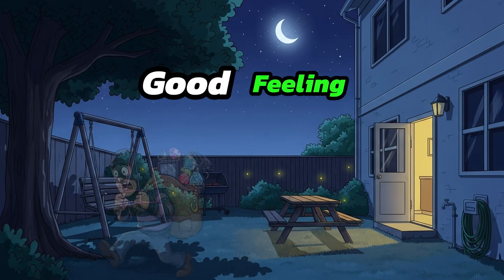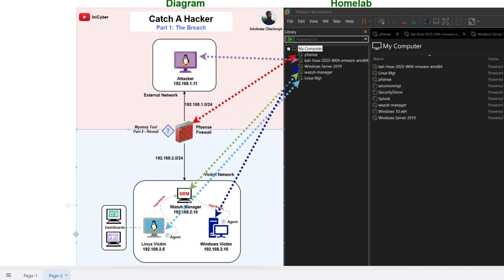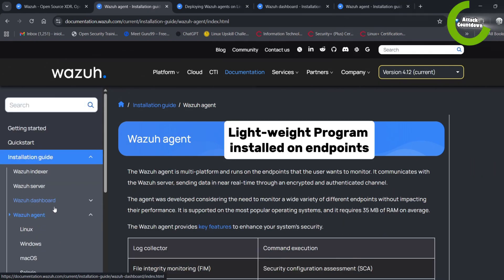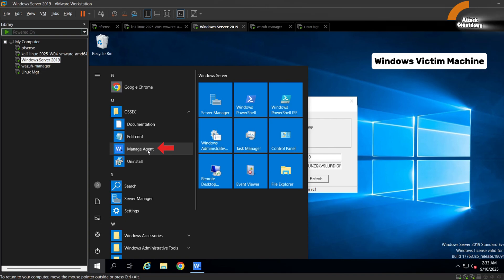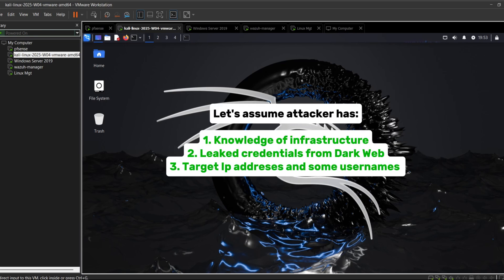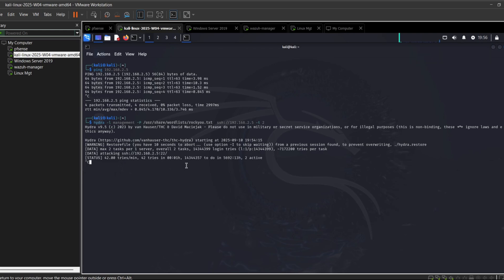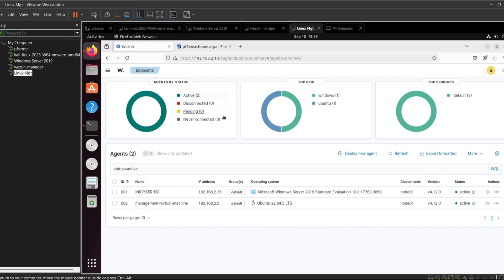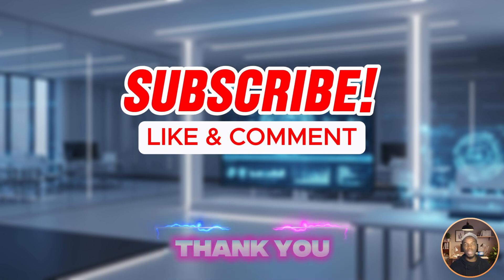Catch a Hacker! - Part 1: Build Wazuh SIEM & Detect Brute-Force + Ransomware in Real Time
In Part 1 of Catch a Hacker, I built a simple home-lab SIEM with Wazuh and used it to detect two live attacks: a brute-force SSH attack (Linux) and a ransomware simulation (Windows).

✅What Wazuh / SIEM do and why they matter
✅Quick install overview: Indexer → Server → Dashboard → Agents
✅How to confirm agents are connected and sending logs
✅Live demo: Hydra brute-force against a Linux VM (SSH)
✅Live demo: Ransomware simulation (harmless .bat) on Windows and how FIM + event logs show it
✅How alerts map to MITRE ATT&CK and how to prioritize response